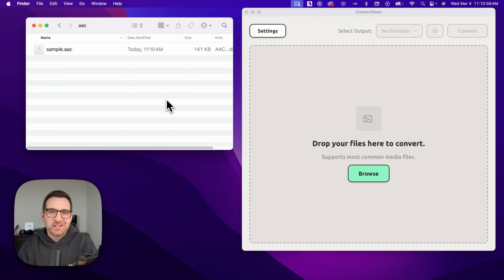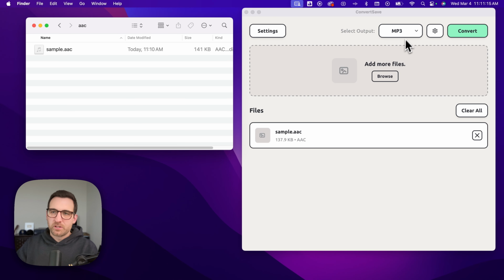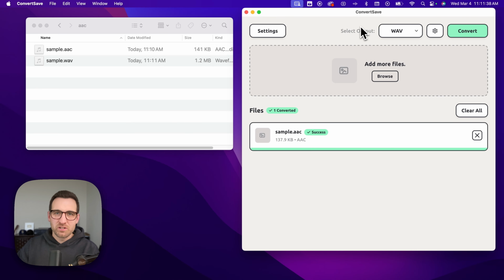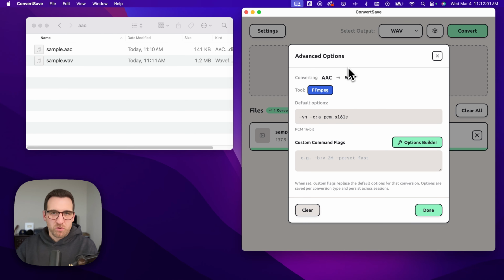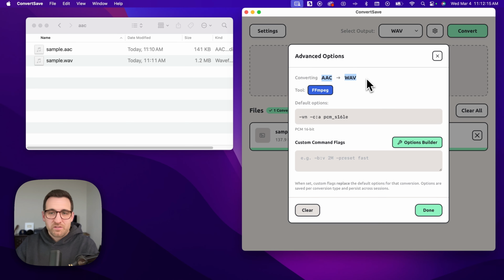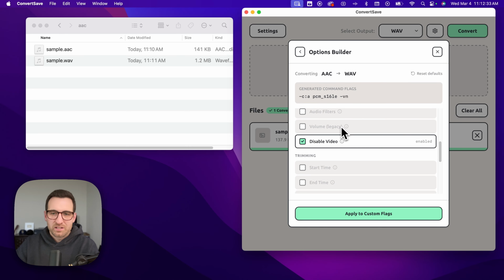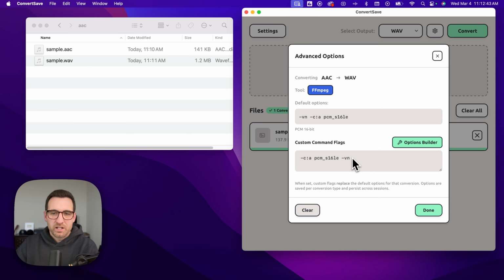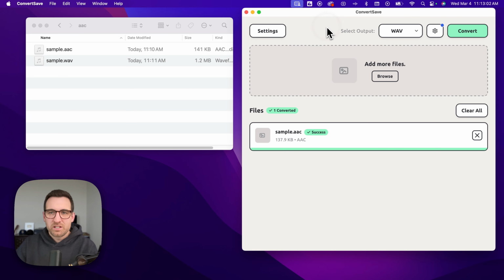How to Convert AAC to WAV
In this tutorial, learn how to convert AAC to WAV files quickly and easily. This step-by-step guide shows you how to perform an AAC to WAV conversion with ConvertSave so you can change your audio file format without losing quality.